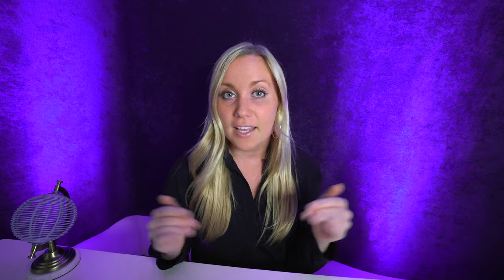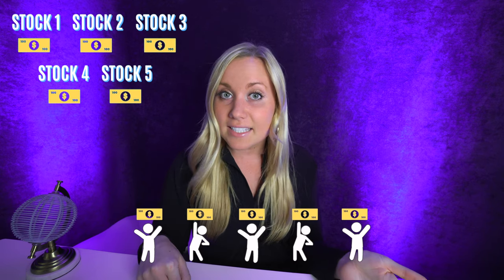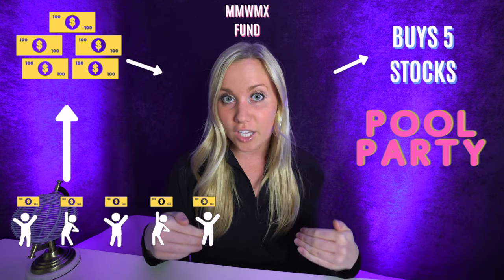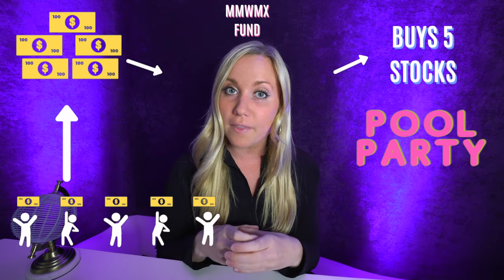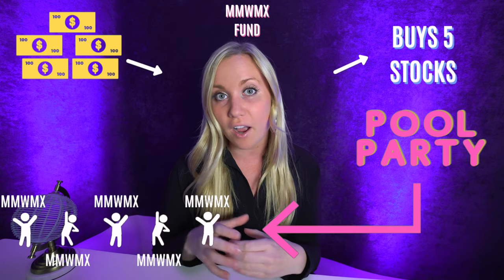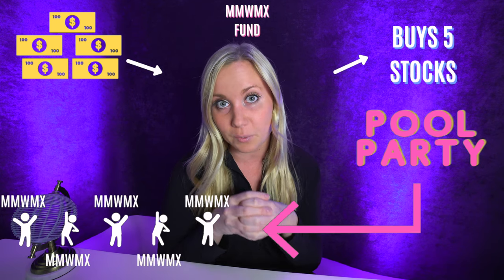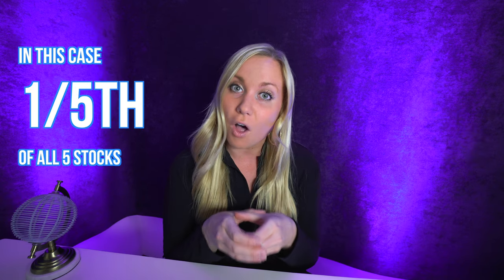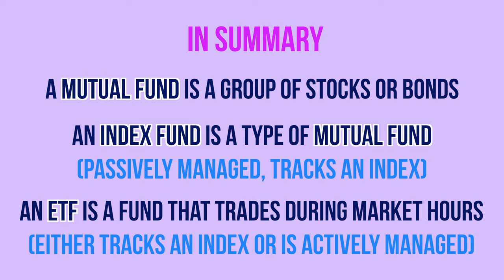Mutual Funds vs. Index Funds vs. ETFs | What is a Mutual Fund? What is an Index Fund? For Beginners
This video quickly defines mutual fund, index fund and ETF (exchange traded fund). It concisely explains these investment fund types for beginners!

What is a mutual fund?
A mutual fund is simply a group of stocks and or bonds that are put together by a fund manager and bought and sold together as a package for a fraction of the price, under a group of letters “ticker” or identifier. What is a ticker? A ticker is simply a list of 1-6 letters that name a security, under which it is bought and sold. You can look up any security by its ticker.

What is an index fun?
An index fund is a passively managed mutual fund that tracks a market index. It is comprised of stocks or bonds and is built to automatically mirror the performance of the index it is tracking.

Indices are commonly WEIGHTED based on the market capitalization of the companies in the index, so as of Jan 9, 2021, the top 10 stocks in the S&P 500 index accounted for 27% of its holdings.

If an index fund is an ETF, it simply means it can be traded during open market hours like stocks, otherwise traditional index funds are only bought and sold at the price set at the end of the trading day, like mutual funds.

So in summary, an index fund is a type of mutual fund. An index fund can be an ETF. And an ETF can track an index or it can be actively managed (such as ARK invest funds like ARKK, ARKW, ARKG, etc.), though about only 2% of ETFs are actively managed.